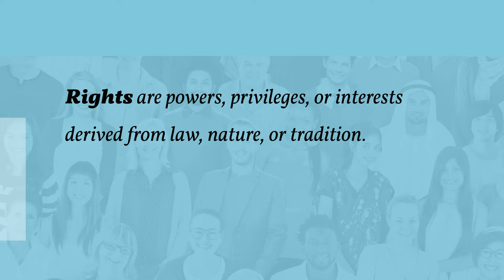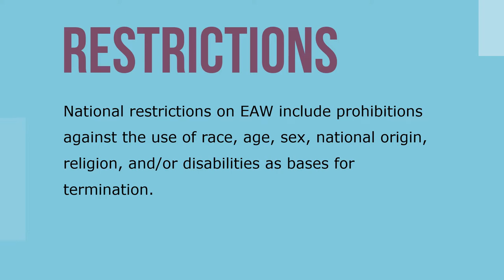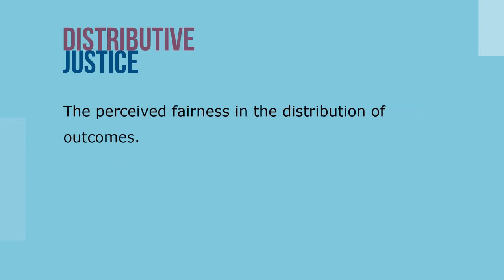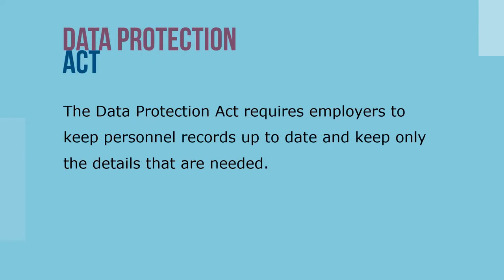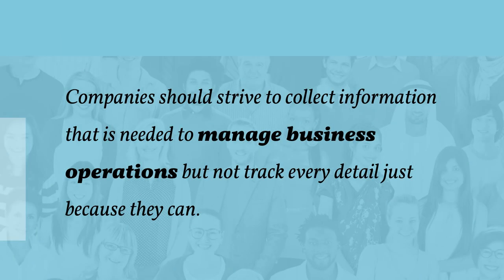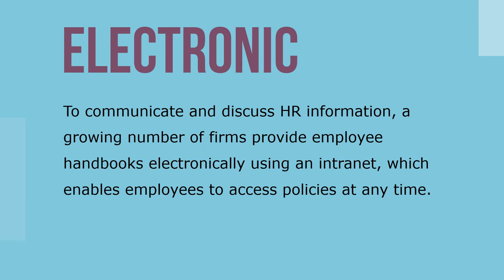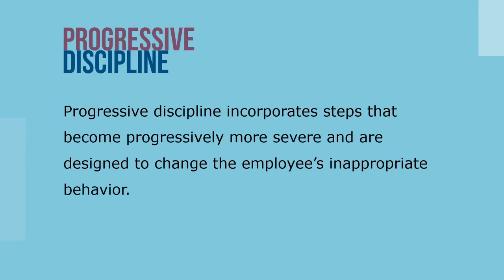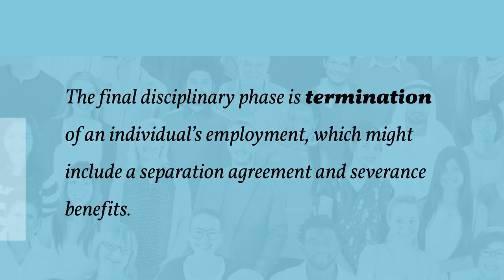Employee Rights and Responsibilities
HR professionals must help create a work environment that honors fairness, protects individual privacy, treats all workers with dignity and respect, while at the same time allowing the business to succeed. Rights generally do not exist in the abstract.

Instead, rights are powers, privileges, or interests derived from law, nature, or tradition. Rights are offset by responsibilities, which are obligations to perform certain tasks and duties. Those obligations can be spelled out formally in a written employment contract or more likely in an employer handbook and policies disseminated to employees.

The employment relationship is affected by both formal and informal agreements. The rights and responsibilities of the employee may be spelled out in a job description, an employment contract, HR policies, or a handbook, but often they are not.

Employment at will (EAW) is a common-law doctrine stating that employers have the right to hire, fire, demote, or promote whomever they choose, unless there is a law or a contract to the contrary, and employees can quit at any time with or with- out notice. Over the past several decades, many state courts have revisited and revised EAW contractual provisions.

Employers that run afoul of EAW restrictions may be guilty of wrongful discharge, which involves the termination of an individual’s employment for reasons that are illegal or improper. Closely related to wrongful discharge is constructive discharge, which is the process of deliberately making conditions intolerable to get an employee to quit.

Due process occurs when an employer is determining if there has been employee wrongdoing and uses a fair process to give an employee a chance to explain and defend his or her actions. Due process represents ethical and respectful treatment of employees, and companies that fail to utilize such a process risk being seen as unethical. Organizational justice is a key part of due process.

High litigation costs, delays in the court system, and damage to employer–employee relationships have prompted growth in alternative dispute resolution (ADR) methods such as arbitration, peer review panels, ombuds, and mediation. The variety of ADR methods available to employers to resolve disputes in the employment relationship.

A workplace investigation is not an effort to prove or disprove allegations, or to determine whether allegations are true.  A workplace investigation is designed to find facts and determine what happened or what is happening in a situation. An investigator for the organization has the responsibility to look beyond the simple incident or accusation to examine the situation as a whole.

An employee handbook is a physical or electronic manual that explains a company’s essential policies, procedures, and employee benefits. A sensible approach is to first develop sound HR policies and employee handbooks to communicate them and then have legal counsel review the language contained in the handbook.

Discipline is a process of corrective action used to enforce organizational rules. Training in counseling and communication skills provides supervisors and managers with the tools necessary to deal with employee performance problems, regardless of the disciplinary approaches used.

Employee discipline is defined as the regulations or conditions that are imposed on employees by management in order to either correct or prevent behaviors that are detrimental to an organization. Support from HR can help reluctant managers promptly deal with employee performance and behavioral problems.

The final disciplinary phase is termination of an individual’s employment, which might include a separation agreement and severance benefits.